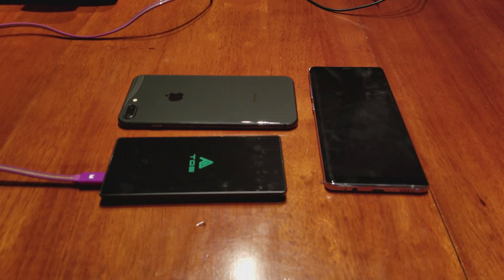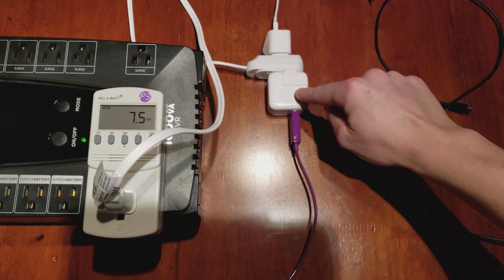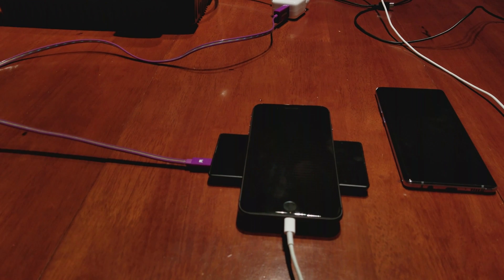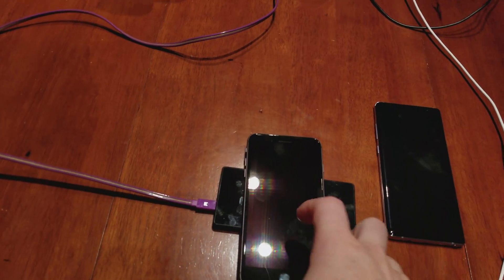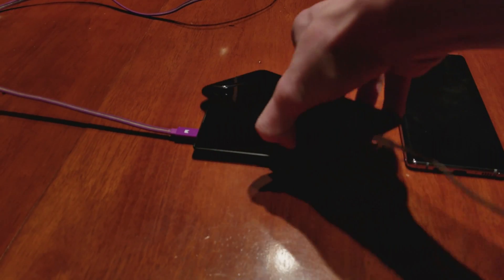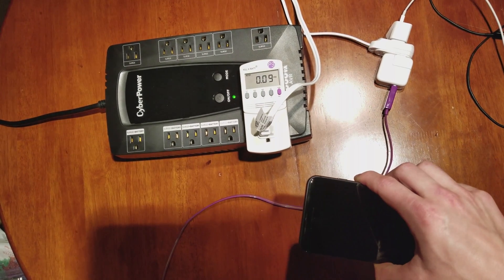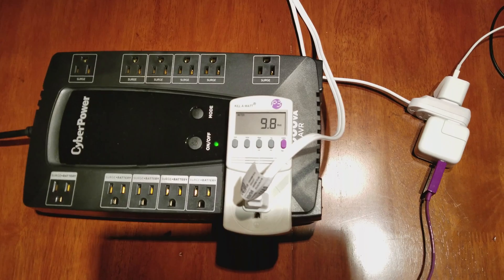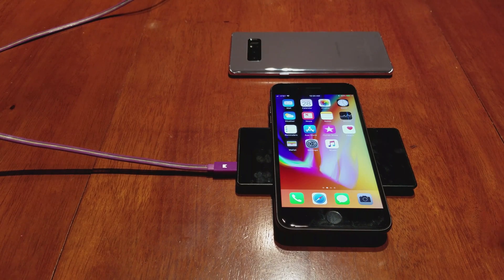iPhone 8 + Wireless & Wired Charging Simultaneously?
Can you charge the iPhone 8 wirelessly and wired at the same time?